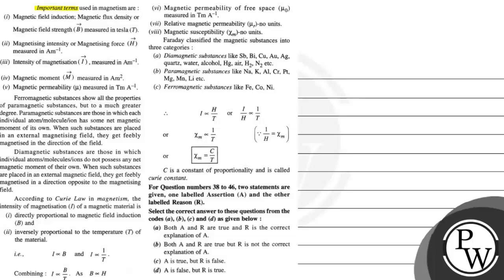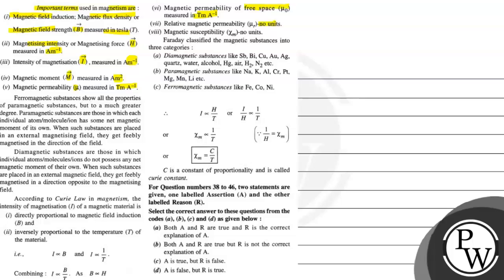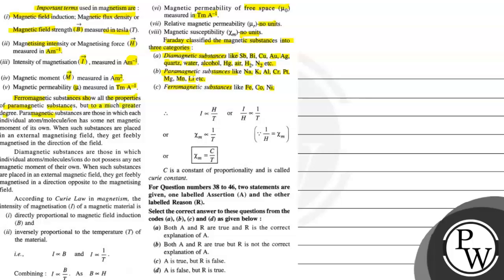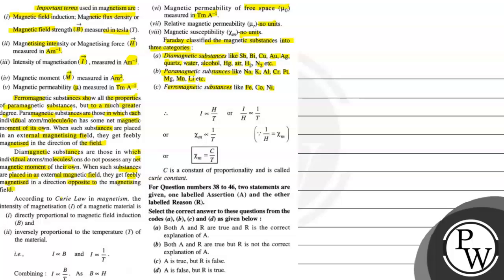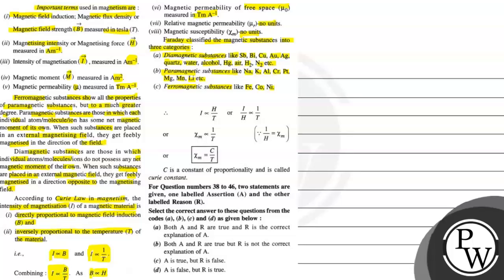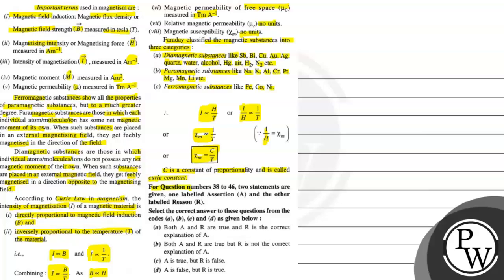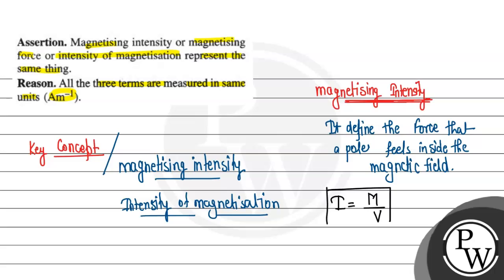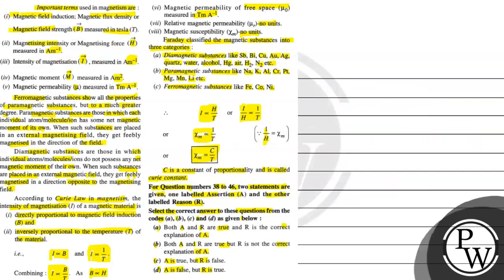Important terms used in magnetism are: (vi) Magnetic permeability of free space \( \left(\mu_{0}...